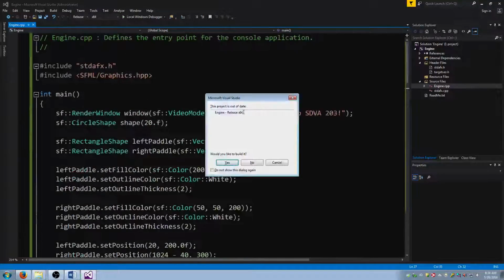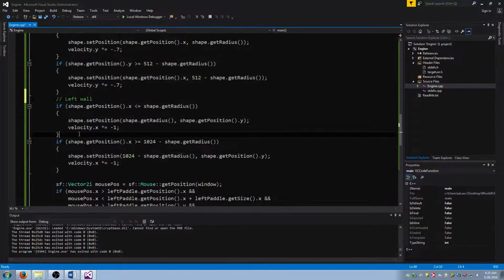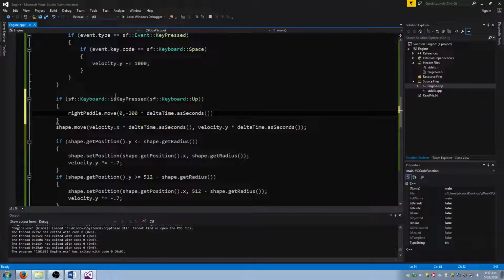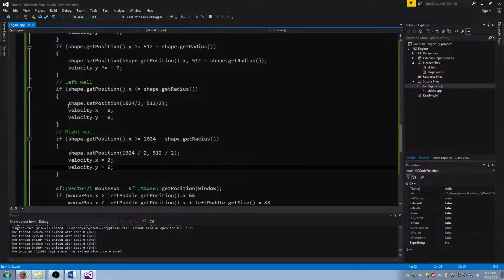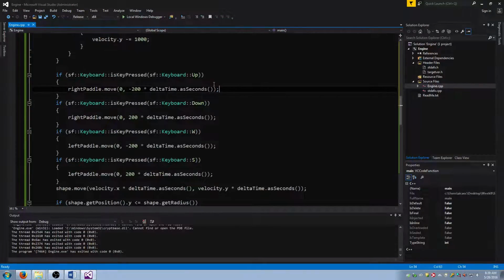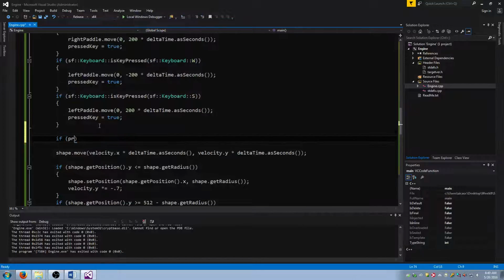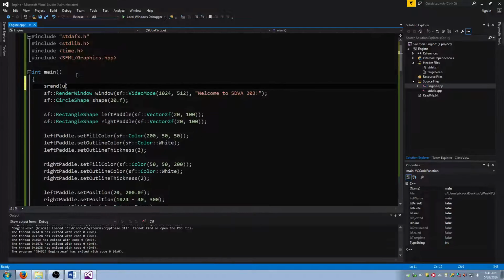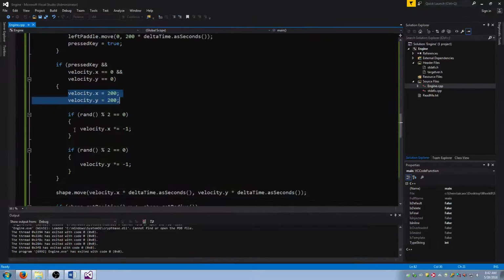SDVA203 - Summer 2016- Week 8 - Part 1